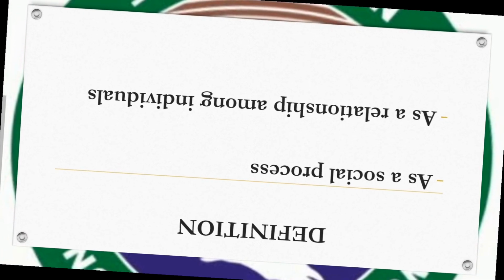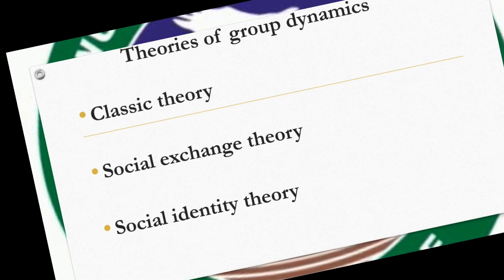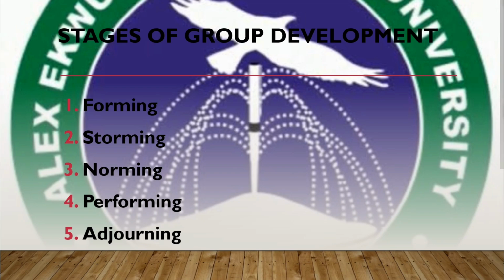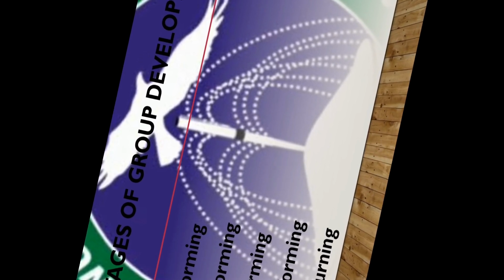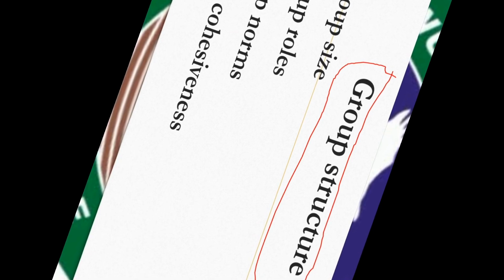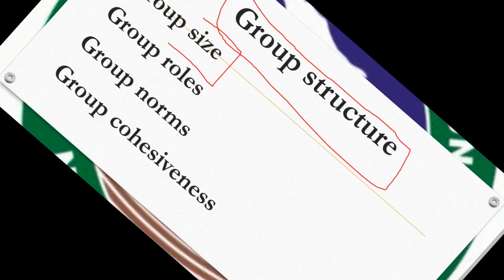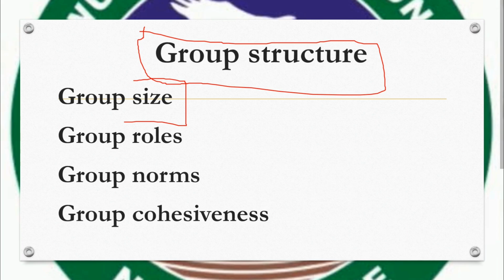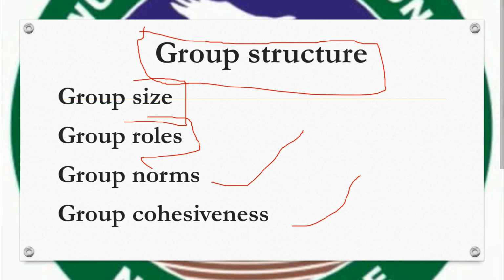Rural Sociology 1